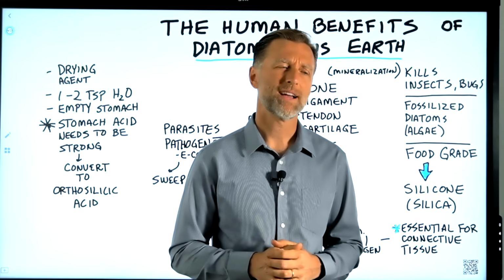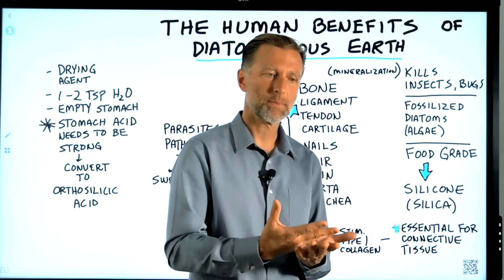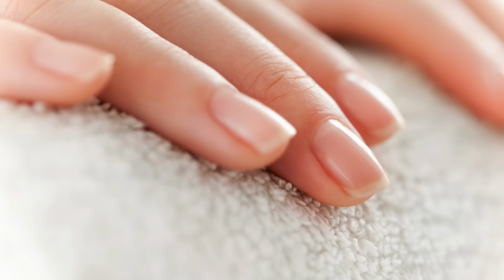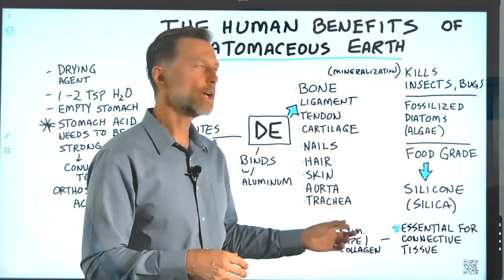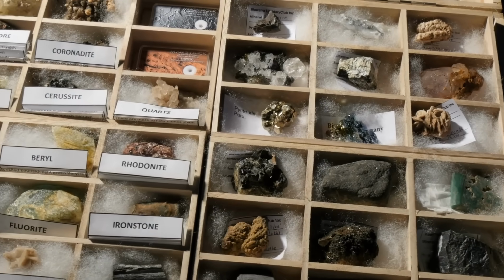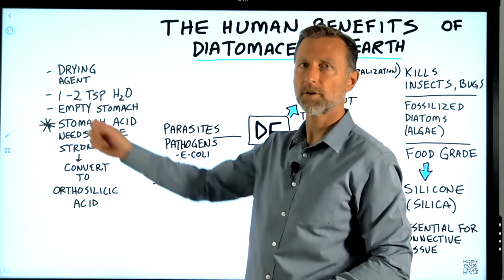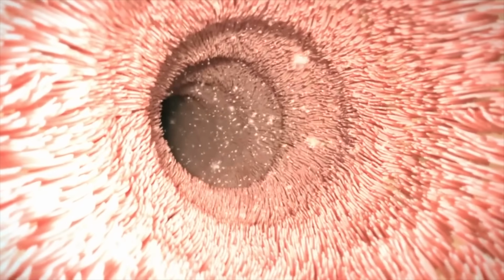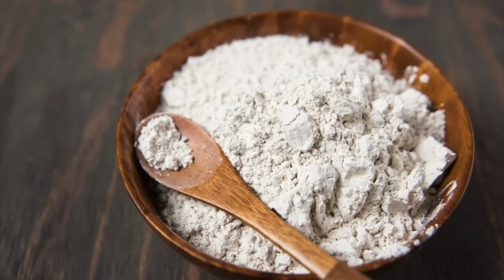The Benefits of Diatomaceous Earth for Humans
Check out the amazing benefits of diatomaceous earth for humans.

0:00 Introduction: Diatomaceous earth explained
0:25 Benefits of silica
1:33 Diatomaceous earth benefits
2:20 How to use diatomaceous earth
3:30 Thanks for watching!

Diatomaceous earth has been around for millions of years. It’s a powder made up of fossilized diatoms. Diatoms are basically algae or phytoplankton.

The unique thing about diatomaceous earth is that it’s loaded with silicon. When silicon is exposed to oxygen, it becomes silica.

Silica is really good for a person’s connective tissues, joints, and bones. Calcium can’t even help you form bone without silica.

You need enough silica to help support bone mineralization and prevent conditions like osteoporosis and osteopenia.

Silica is also essential for your:
 • Ligaments
 • Tendons
 • Cartilage
 • Nails
 • Hair
 • Skin
 • Aorta
 • Trachea

There are different types of collagen. Silica also stimulates type 1 collagen.

Other potential health benefits of diatomaceous earth:
 • It may help get rid of parasites, worms, pathogens, and even E. coli
 • It can bind with aluminum and help remove it from the body

How to use diatomaceous earth:
Drink one teaspoon of diatomaceous earth mixed in a glass of water once per day. Over the next three days, you might want to increase it to two teaspoons per day.

Be sure to take it on an empty stomach. To help improve absorption, you can also add apple cider vinegar to the water and diatomaceous earth mixture—or take a few betaine hydrochloride tablets when you take the mixture.

If you’re only trying to build up your connective tissue, you may want to take an orthosilicic acid supplement instead. But, if you want all of the above benefits, give diatomaceous earth a try.

I hope this helps explain the interesting benefits of diatomaceous earth for humans.